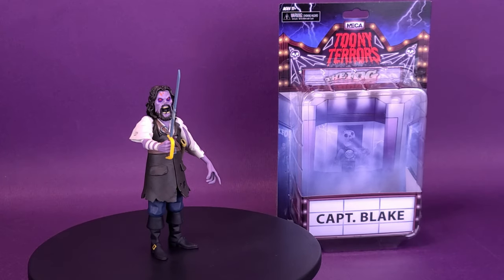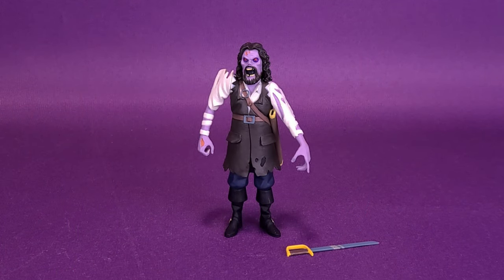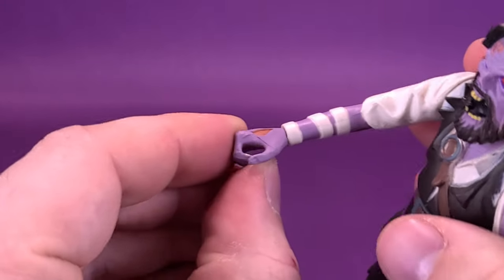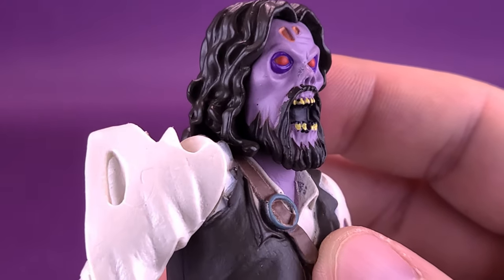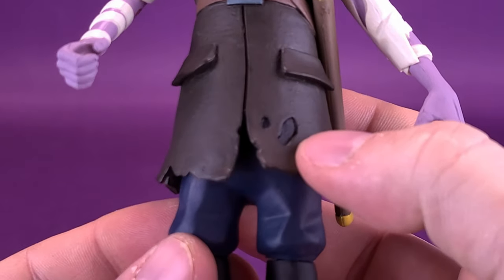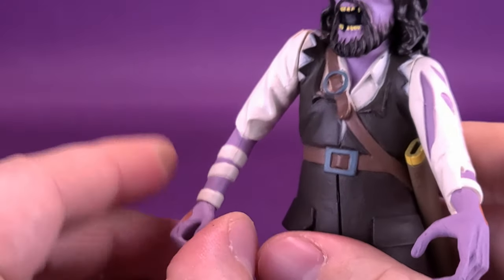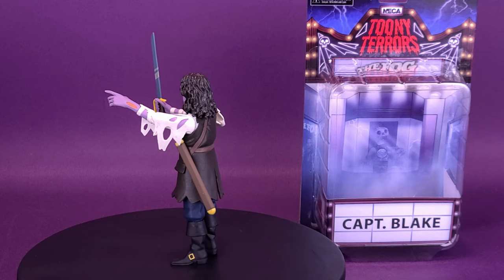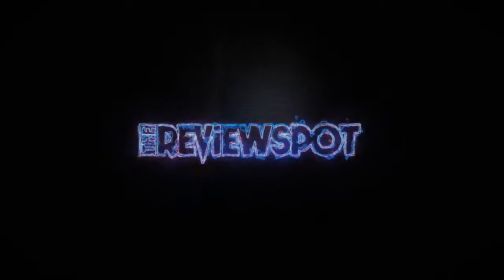NECA Toony Terrors The Fog Captain Blake Figure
6975 Meadowvale Town Centre Circle
Suite #196
Mississauga, Ontario Canada
L5N 2V7